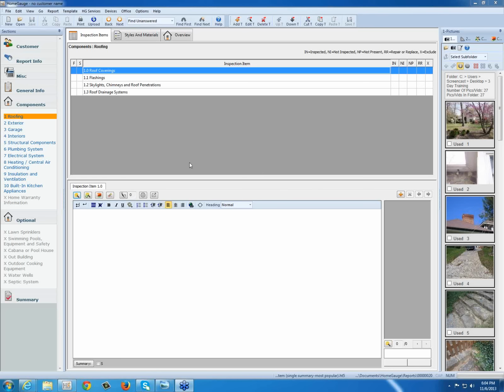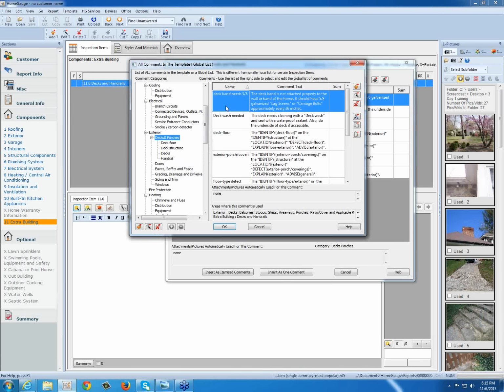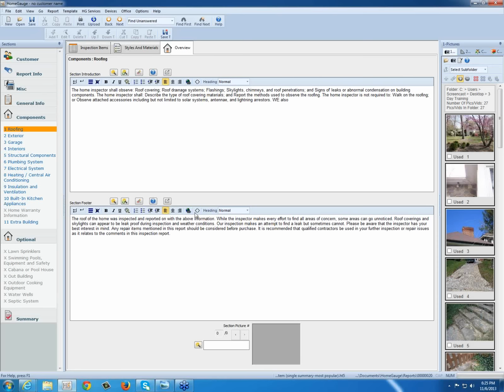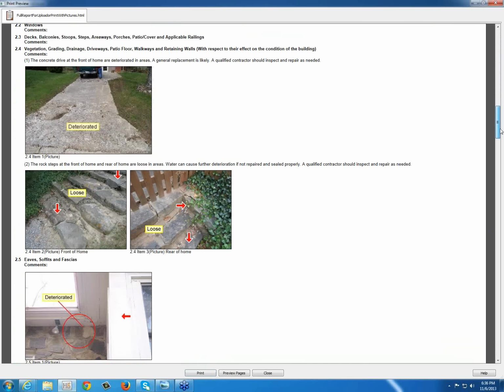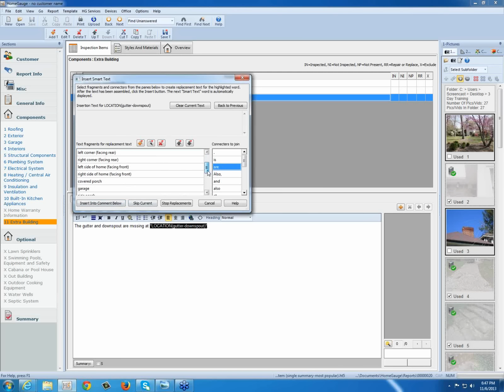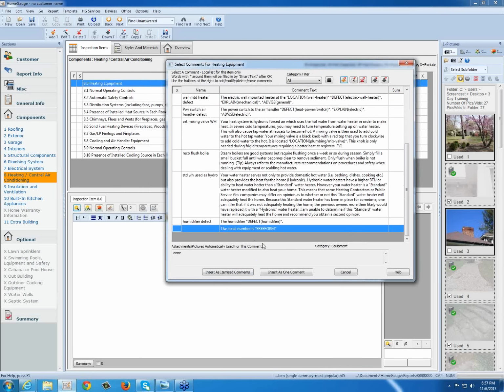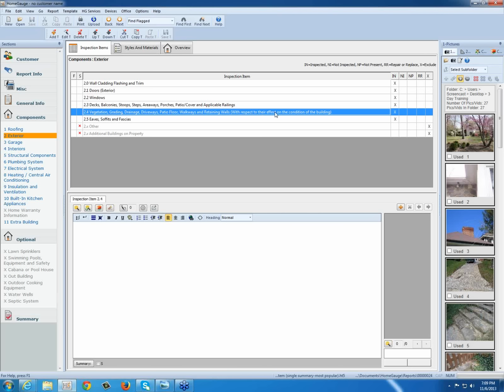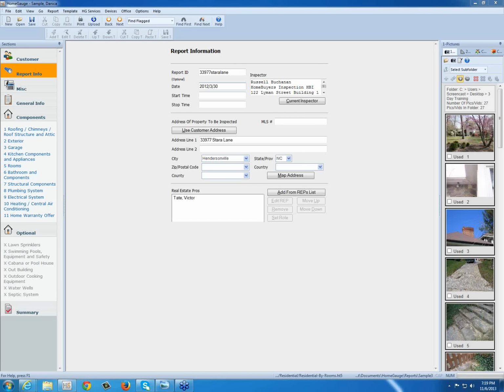HomeGauge Webinar - Advanced Auto Comments Part 2 (with Russell)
Save time and type less by using auto comments! This recorded webinar shows you how to build sentences in HomeGauge using its advanced auto comments features.